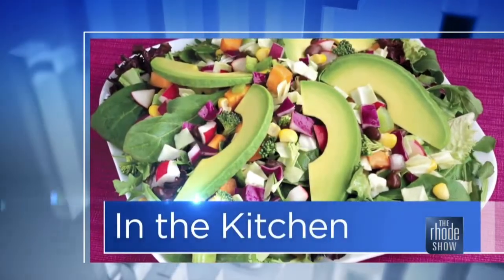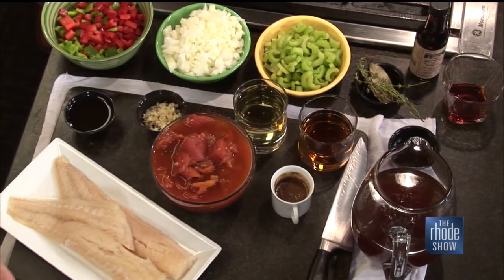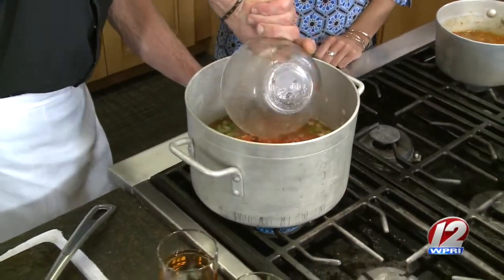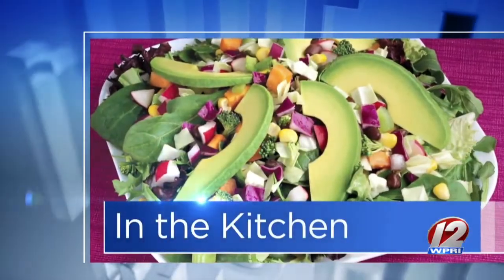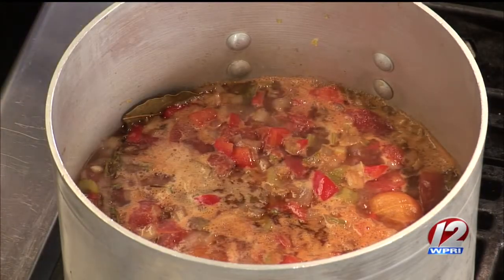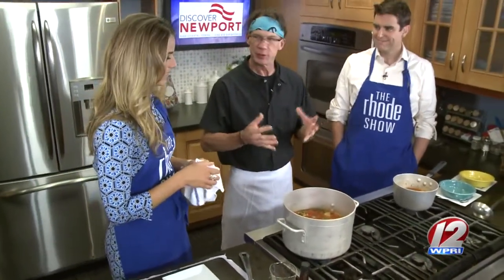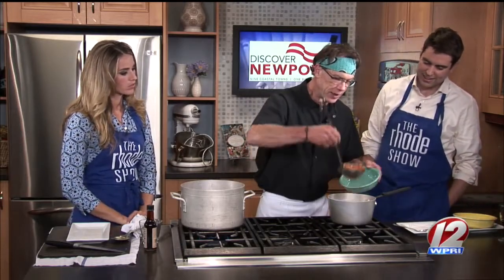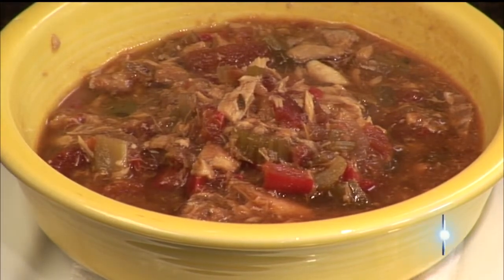In the Kitchen: Bermuda Fish Chowder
Chef Michael "Sully" Sullivan from The Gulf Stream Bar and Grille